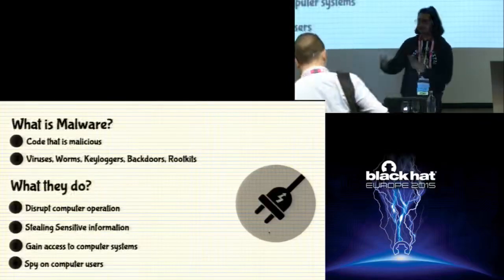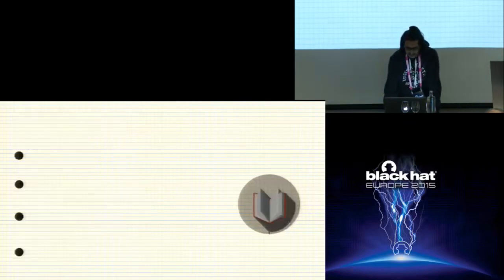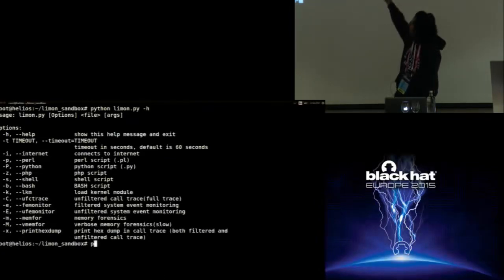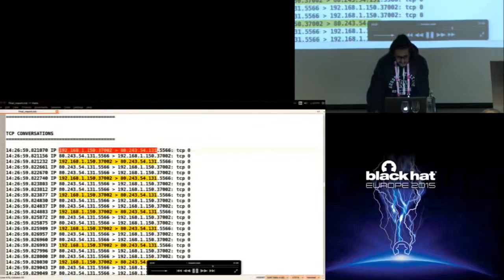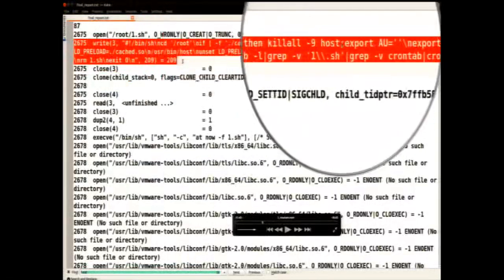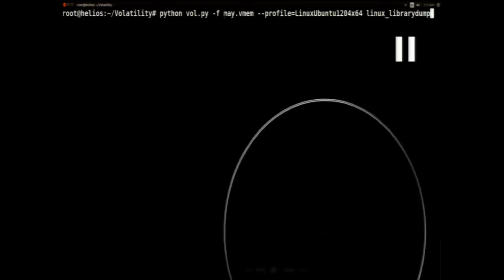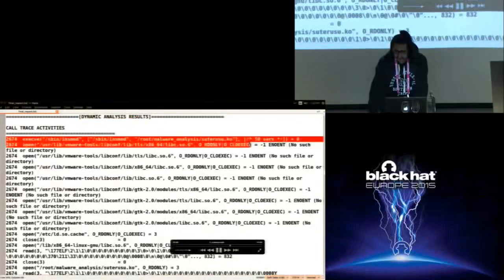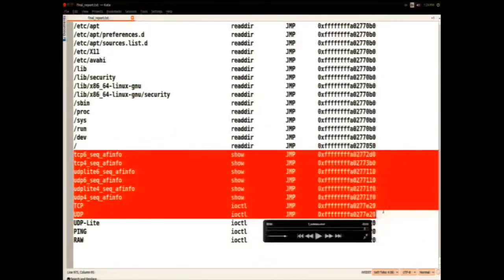Automating Linux Malware Analysis Using Limon Sandbox